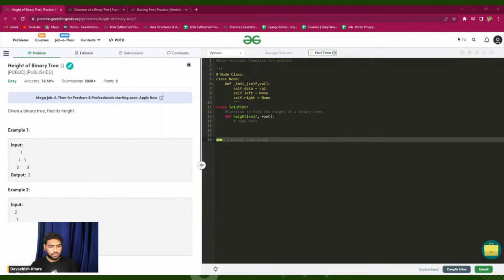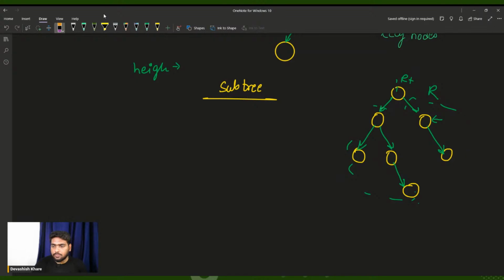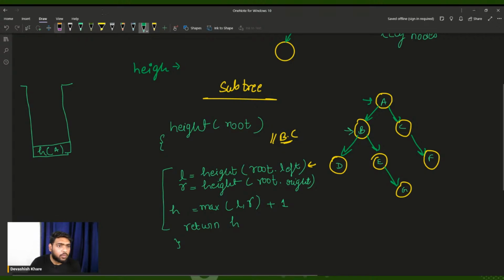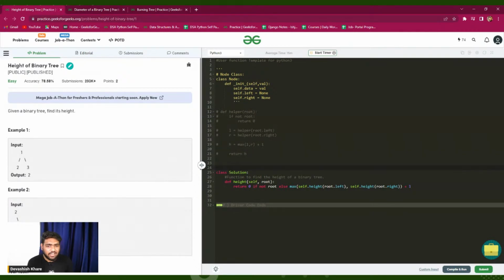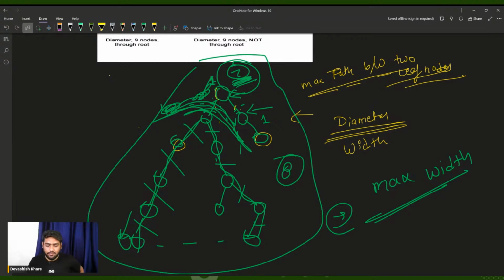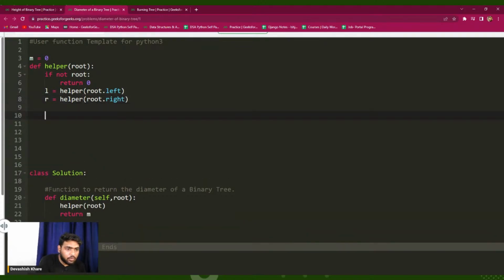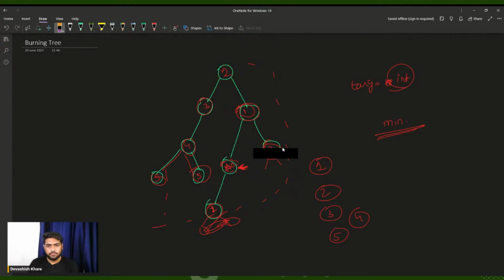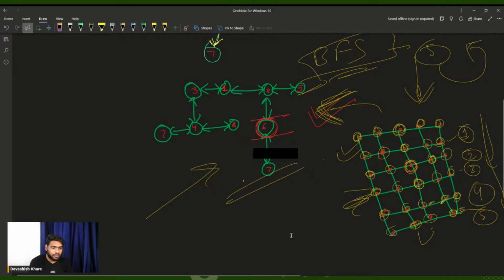CodeCamp Day 11 | Journey into Binary Trees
Welcome to CodeCamp Day 11 ! In this exciting session, we dive into the world of Data Structures and Algorithms (DSA) Fundamentals and embark on a journey of problem-solving challenges.

During this action-packed day, we will explore the essential concepts and techniques that form the foundation of DSA. Whether you're a beginner eager to learn or an experienced programmer looking to sharpen your skills, this session is perfect for you.